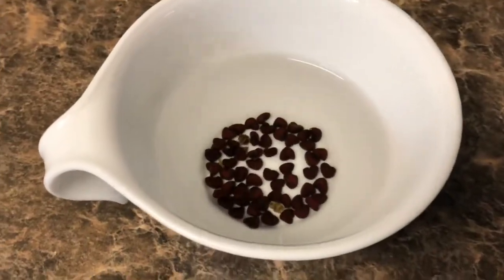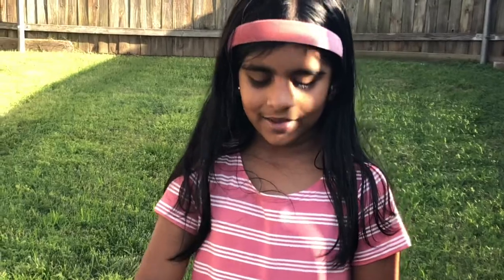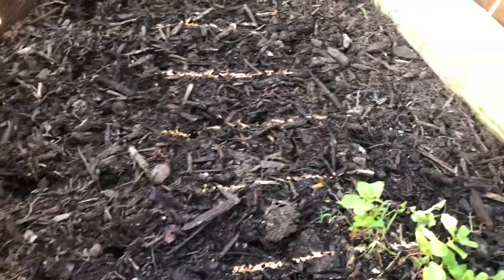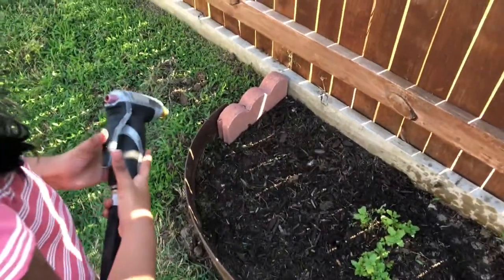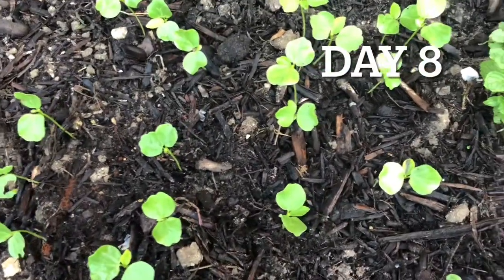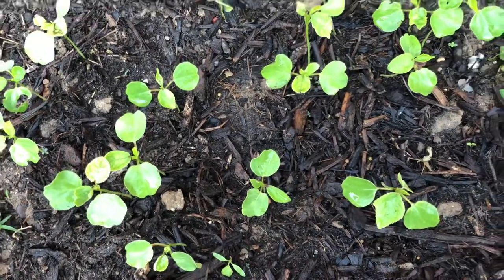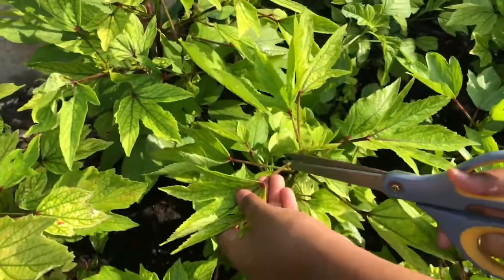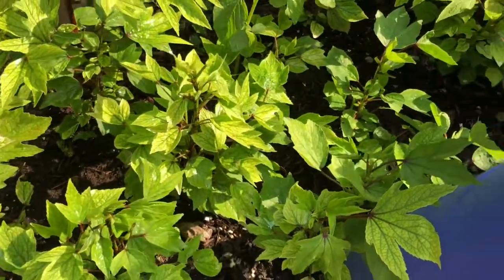Growing Gongura Plants | Gongura Seeds to Leaves | Sowing, Growing & Harvesting Indian Sorrel Leaves